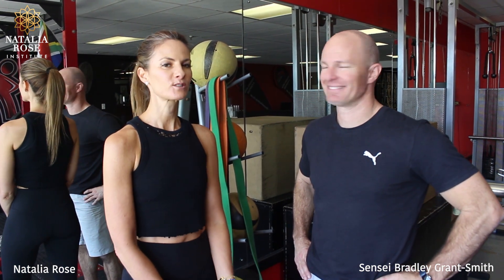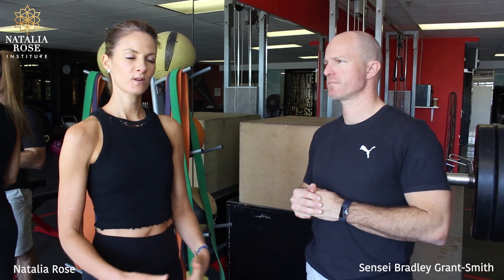My workout with Sensei Bradley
For the past five years Natalia Rose has been training with Sensei Bradley Grant-Smith, a 5th Dan black belt in Karate and a world champion.

Sensei Bradley has designed a special workout for Natalia's students who are taking part in her new course, Holiday of Power.